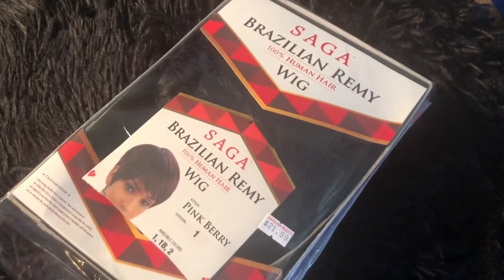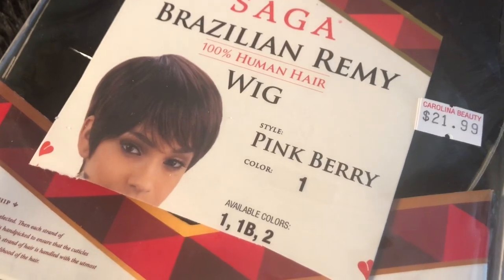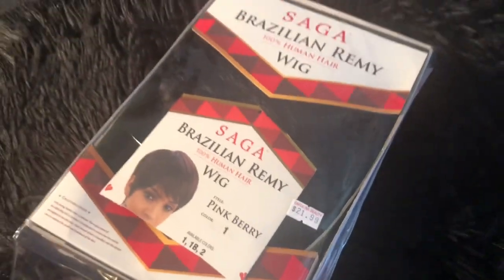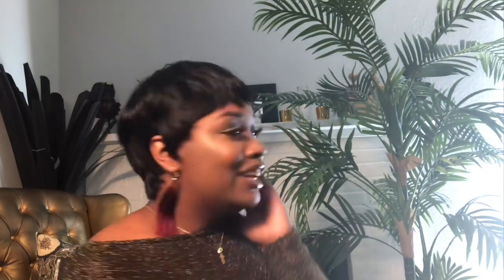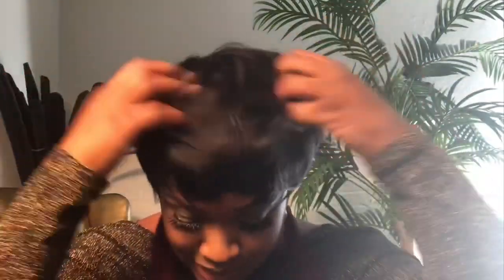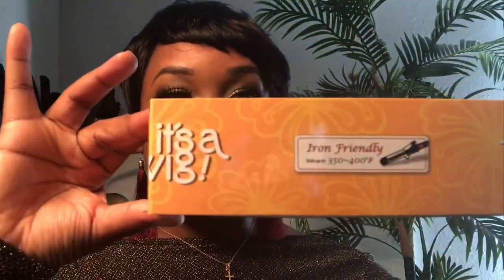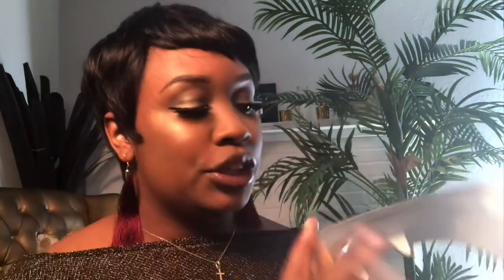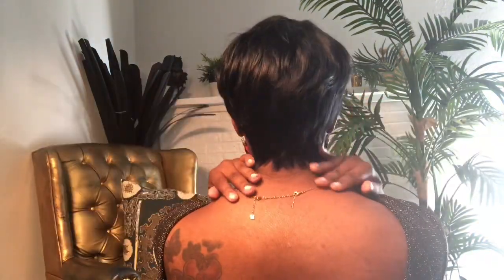Saga Brazilian Remy Pink Berry Wig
Are you a brand??